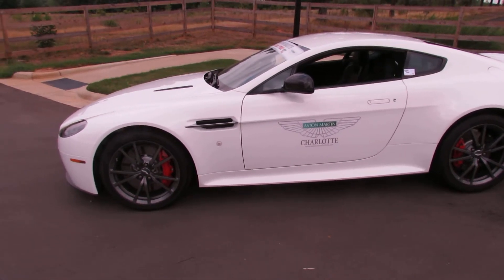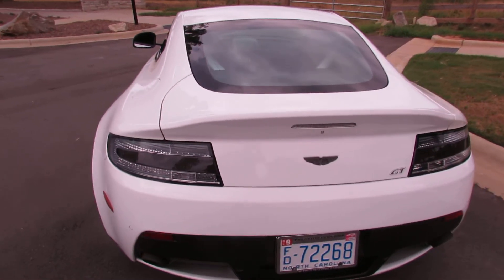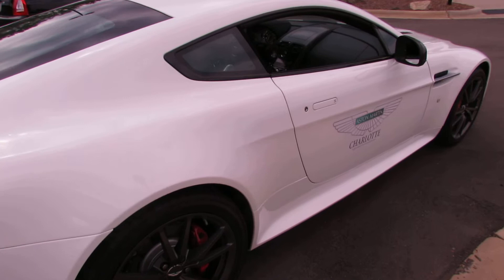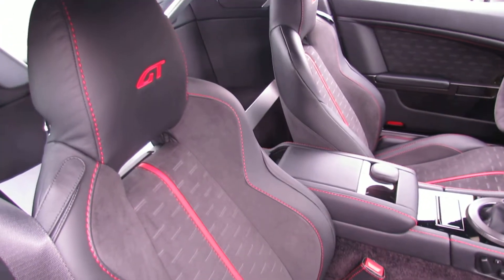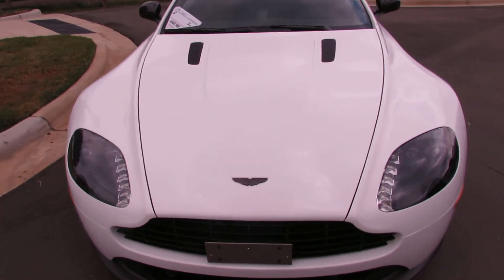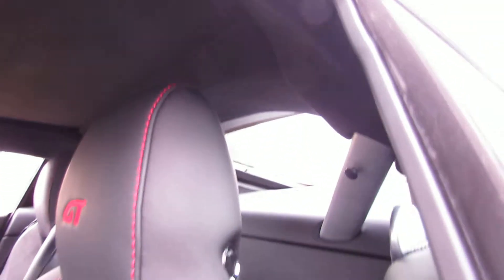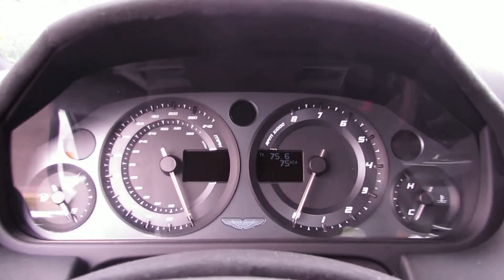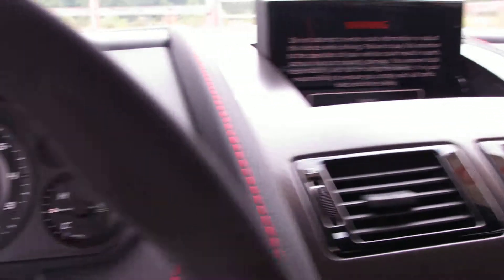Maserati of Charlotte - Foreign Cars Italia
2015 Aston Martin V8 Vantage GT Volante $134,256
Color: Speedway White
Stock#: CLT19610
Engine: 4.7L V8
VIN: SCFEBBBLXFGD19610
Transmission: Manual 6-Speed
Body Style: RWD Convertible (2 Door)

New Aston Martin & Maserati in the Carolina's, with a Large Choice of Pre-Owned Ferrari, Bentley, Porsche's, Mercedes, Audi's, Land Rovers and BMW's - We Specialize in the European High Line Automotive Sport Brands - Contact Us for More Information @

Ask for Bob Pletcher or Cyrus Klaesi

Foreign Cars Charlotte - Maserati of Charlotte, North Carolina